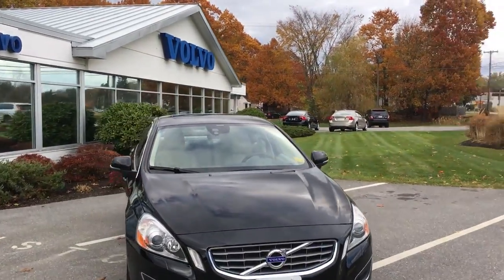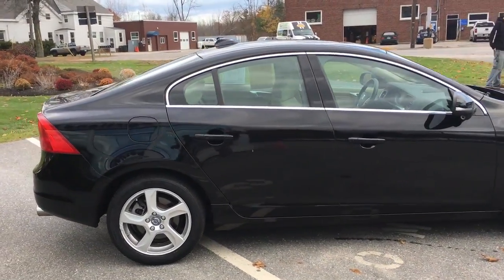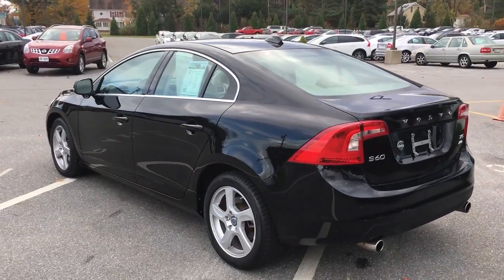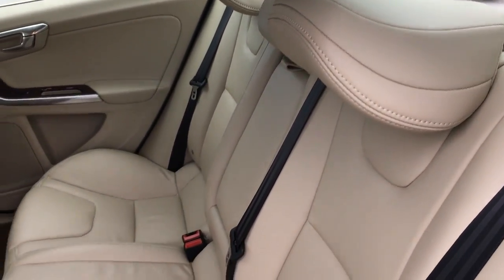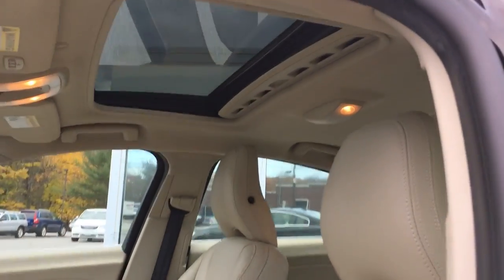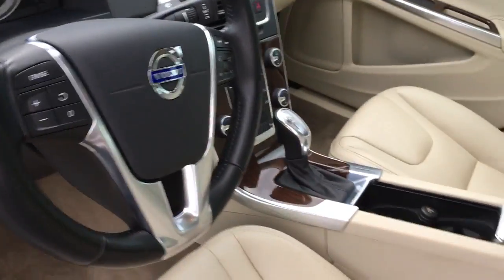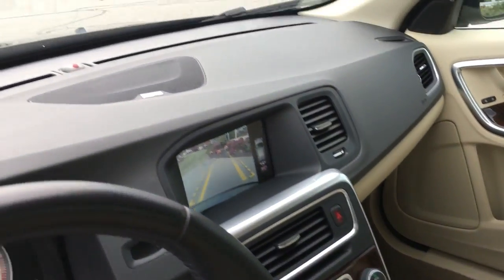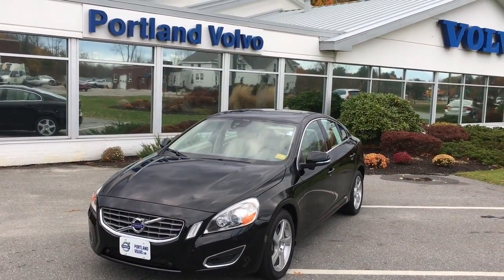4277a - 2013 Volvo S60 t5 AWD from portland Volvo